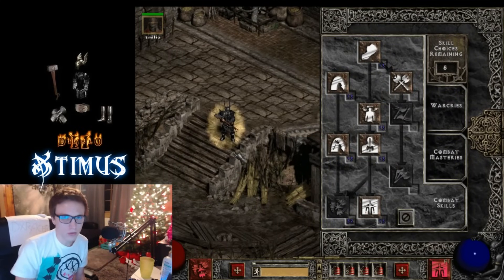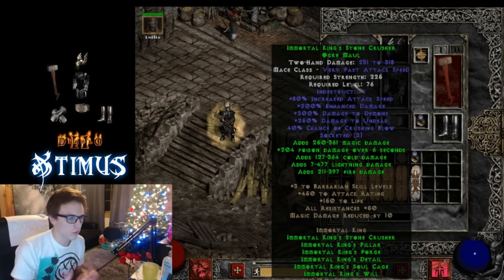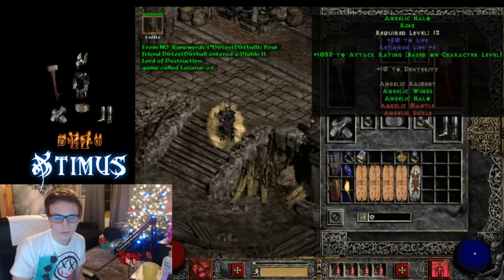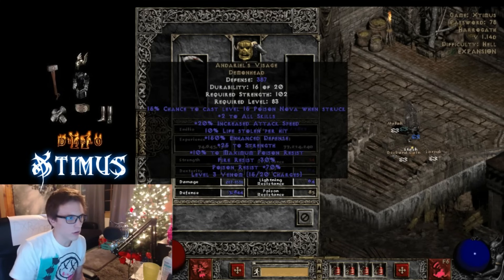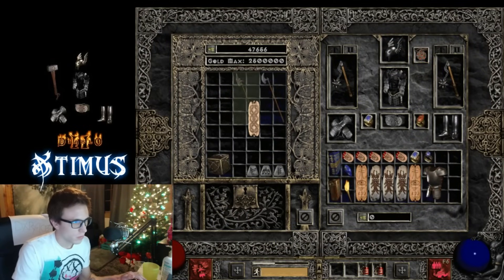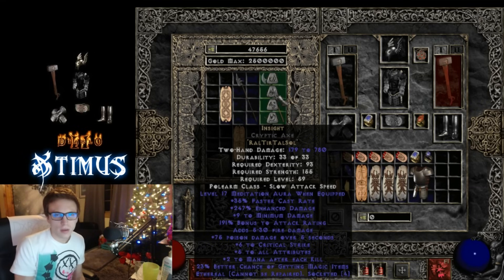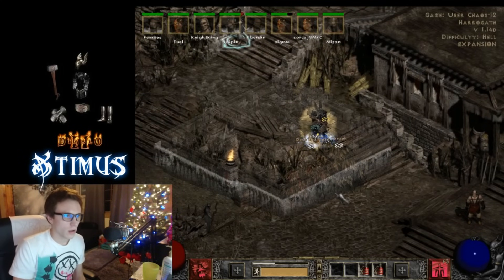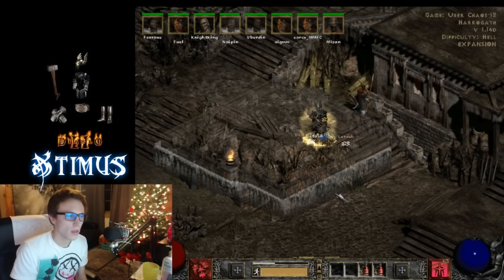Immortal King - Diablo 2